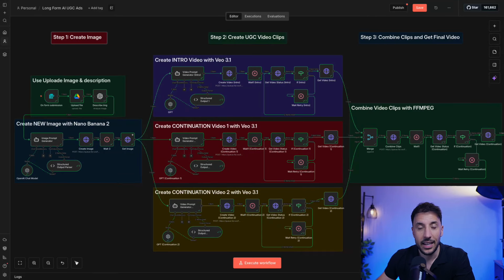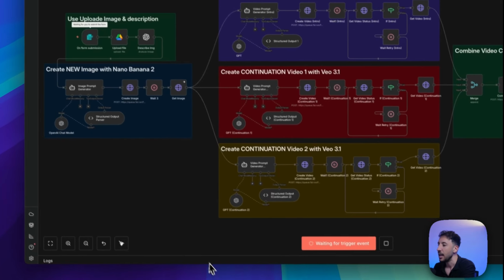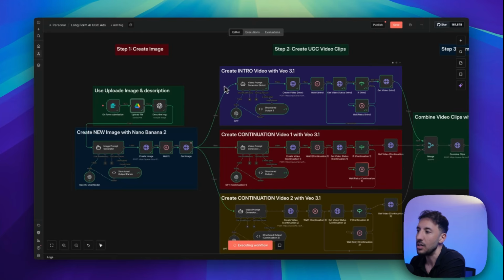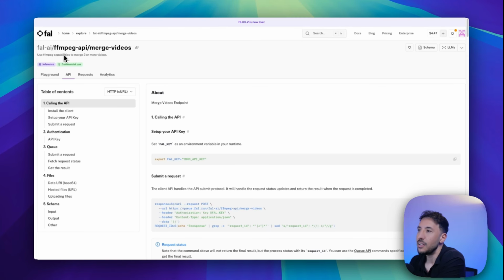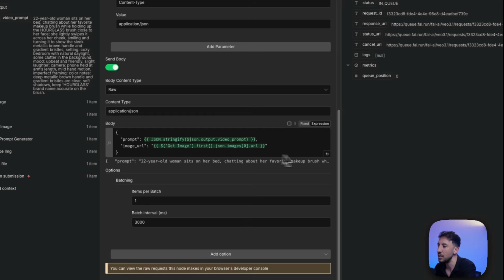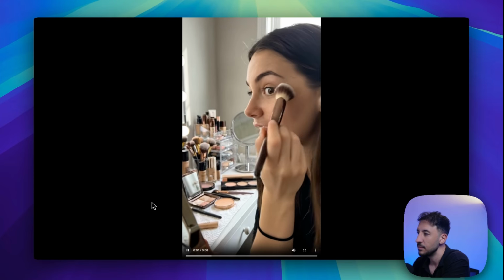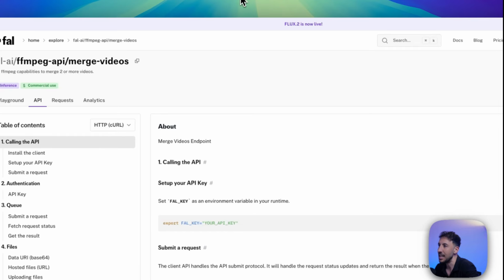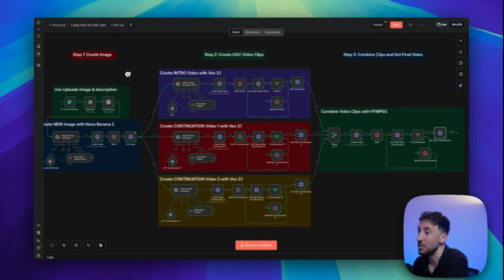FINALLY - Create 60-Second AI UGC Ads with Character Consistency on AUTOPILOT (n8n No-Code Tutorial)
Grab this Premium Template & Learn How to Make Money with AI

In this video, I show you how to create fully automated long-form UGC ads — including 60-second UGC ads and even longer formats — using n8n, NanoBanana Pro, and Veo 3.1 with complete character consistency across every clip. This workflow lets you upload a product image, add a quick description, and automatically generate long UGC content that looks natural, continues seamlessly from scene to scene, and is ready for TikTok, Instagram, YouTube Shorts, or paid social campaigns. You’ll learn how to build the full n8n automation step-by-step, how the AI agents generate consistent character prompts, how continuation clips are created to extend the ad naturally, and how everything is combined at the end using FFmpeg and the fal.ai API. Whether you want to create long-form UGC ads for clients, scale product demo videos, or automate your content creation pipeline, this tutorial gives you the exact blueprint to generate polished, long UGC ads on complete autopilot.

TImestamps:

0:00 — Intro
0:28 — Demo: Long form AI UGC ads generated automatically
1:09 — Download the n8n template + full workflow overview
4:20 — Step 1: Upload product image + create UGC image (NanoBanana Pro)
9:05 — Step 2: Generate multiple UGC video clips with consistent character (Veo 3.1)
15:30 — Step 3: Merge all clips using FFmpeg
18:57 — Bonus: How to make money with AI automations